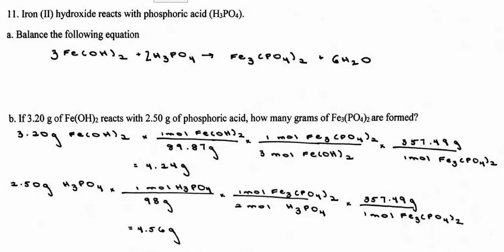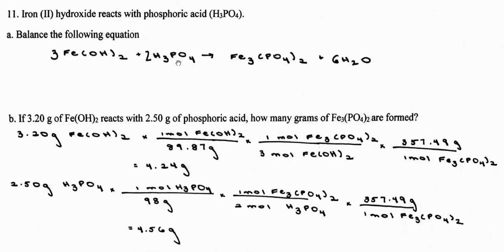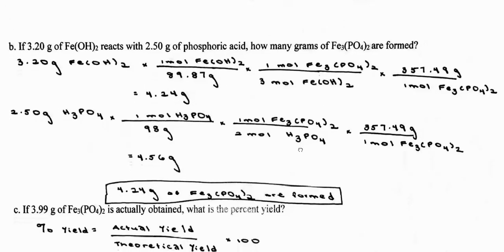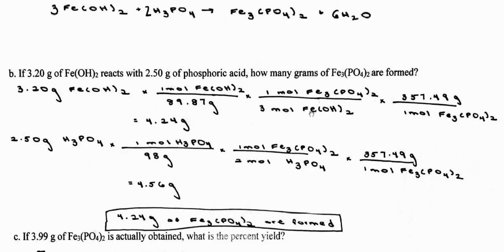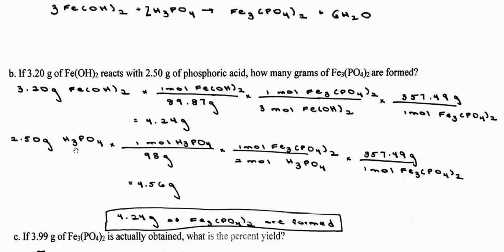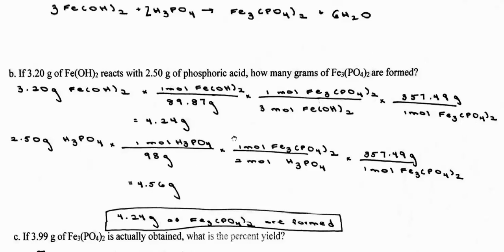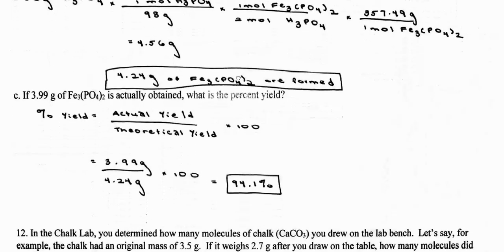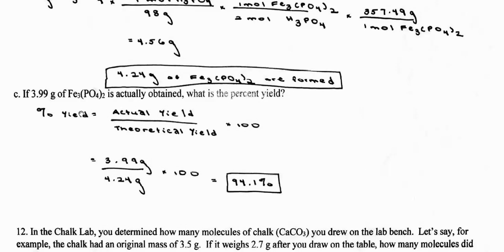Limiting Reactant & Percent Yield Review